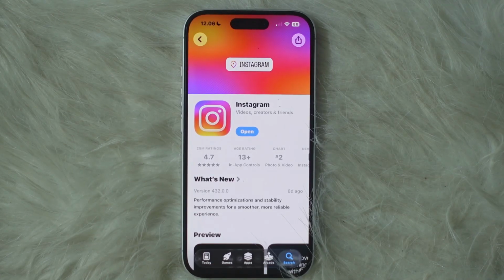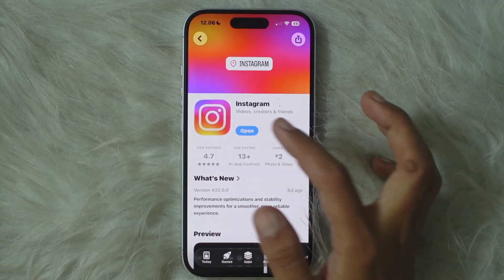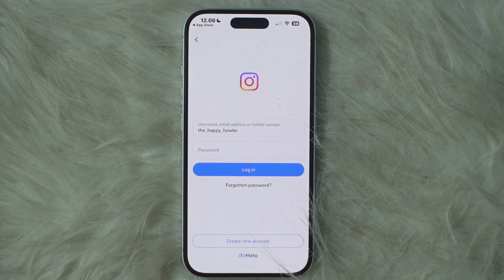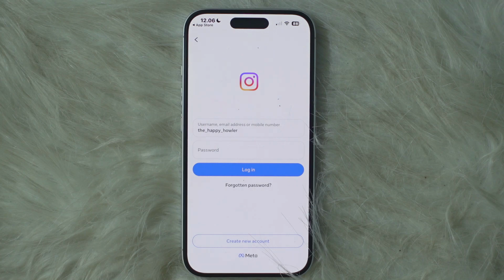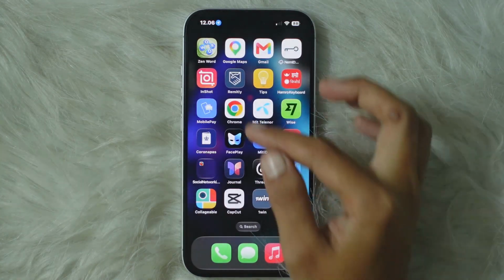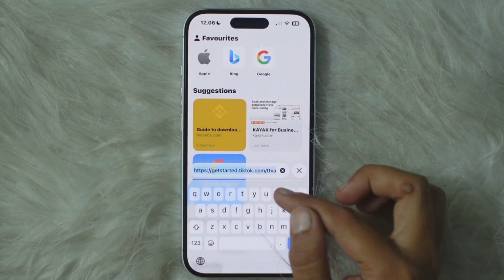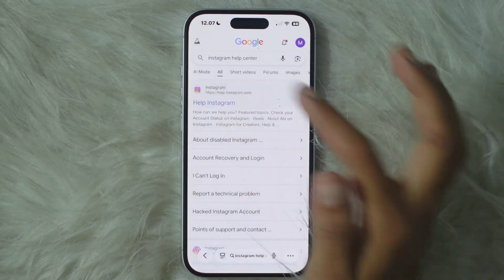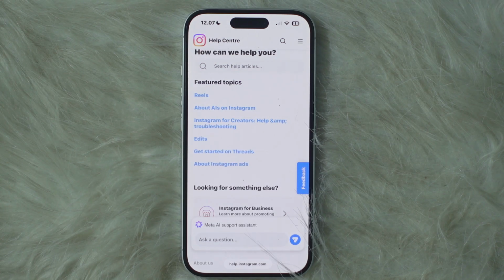How To Fix Instagram Account Disabled !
If your Instagram account has been disabled, this video will show you the steps you can take to appeal the decision and try to recover your account. Whether your account was disabled by mistake or you believe there has been an error, this guide explains how to submit an appeal through Instagram and request a review of your account status.

In this tutorial, you'll learn how to submit an in-app appeal if you can still access the Instagram login screen. The video shows you how to enter your username and password, tap login, and select **Disagree with Decision** or **Request Review** when the disabled account message appears.

The video also explains what to do if you cannot access the in-app appeal option. You'll learn how to use a web browser like Google Chrome or Safari to visit the Instagram Help Center, find information about disabled accounts, and locate the official appeal form.

If you're searching for how to fix Instagram account disabled, how to recover a disabled Instagram account, or how to appeal an Instagram suspension, this video provides clear and easy-to-follow steps.